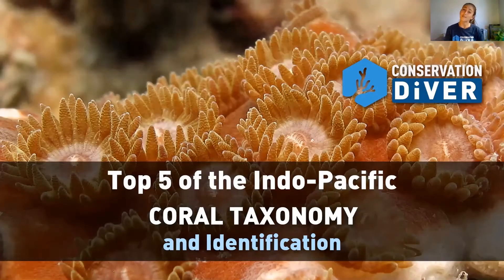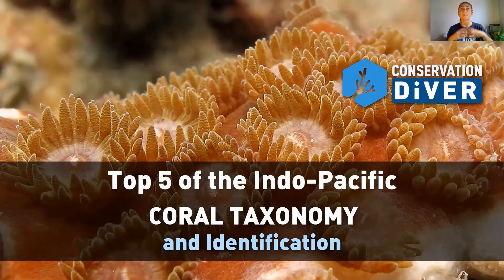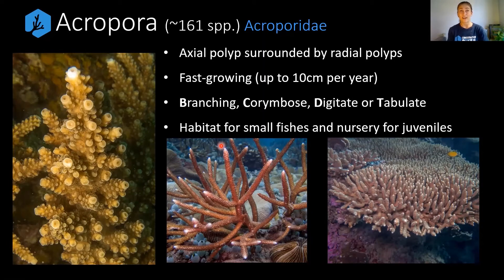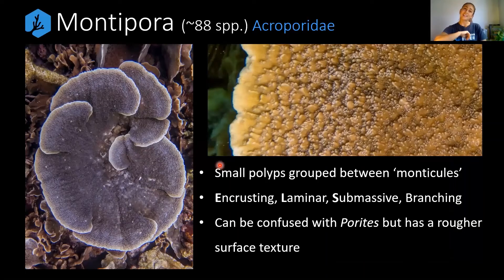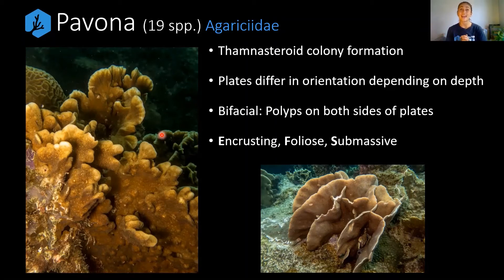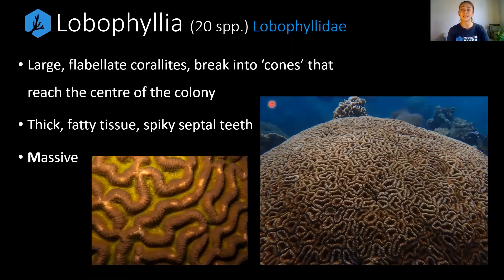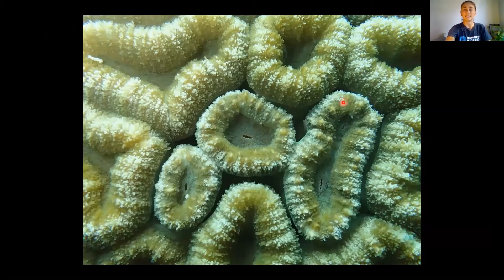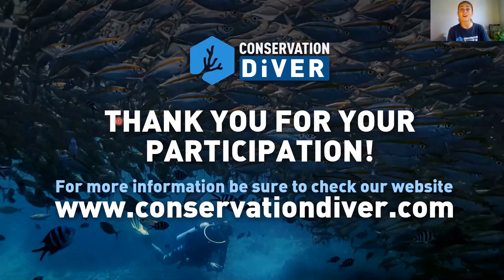Top 5 Coral Genera of the Indo-Pacific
Elle runs down her top 5 - Coral Genera of the Indo-Pacific. These are some of the most common and important groups of corals and are a good place to begin if you want to learn coral taxonomy. Elle breaks down how to ID these corals based on their visible external features, so you can easily do it underwater. This is a vital skill for anybody doing research or conservation and is fun for any diver to learn.